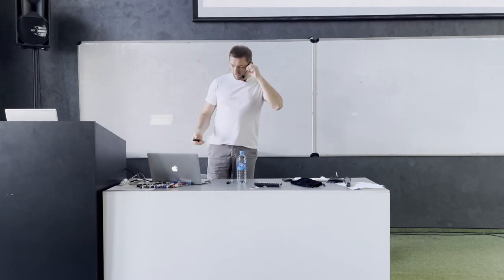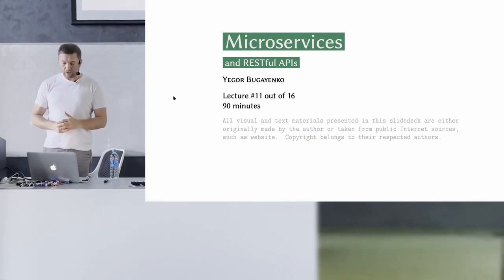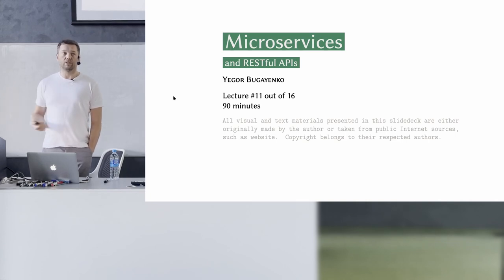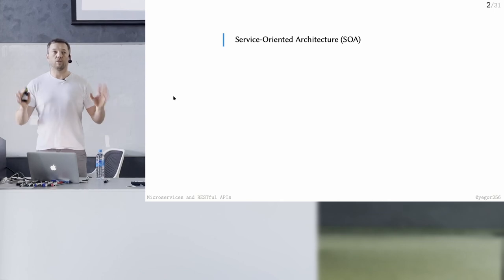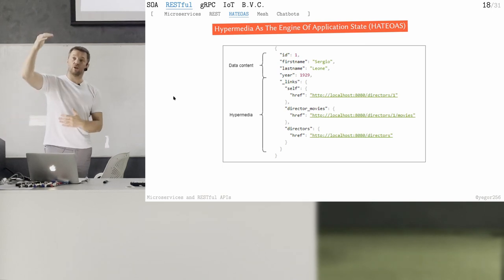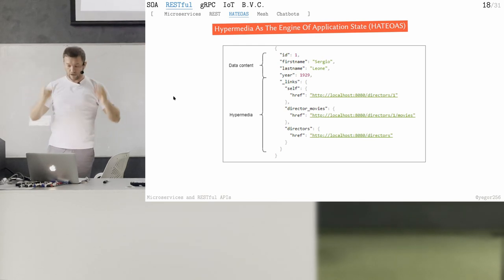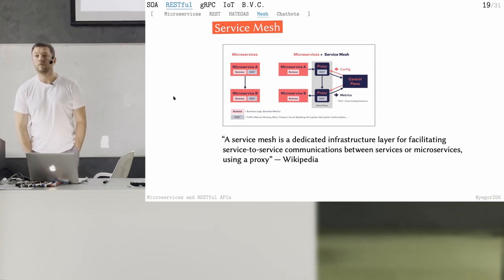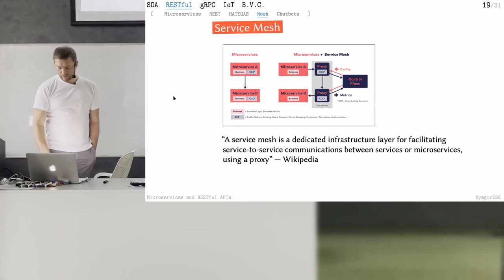SSD 11/16: Microservices and RESTful APIs [software design crash course]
This lecture and the other 15 in this series were given to 3rd year BSc students of Innopolis University (Russia) in 2021.

The slide decks for these lectures were made in LaTeX.

GitHub (don’t hesitate to follow in order to stay informed)

00:00 About grading system
04:14 The structure of the lecture
07:28 Service-Oriented Architecture (SOA)
11:45 XML RPC
13:37 Simple Object Access Protocol (SOAP)
15:25 Common Object Request Broker Architecture (CORBA)
18:14 Interface Description Language (IDL)
19:40 Enterprise Java Beans (EJB)
24:00 Microservices
37:46 Representational State Transfer (REST)
46:24 Hypermedia As The Engine Of Application State (HATEOAS)
50:12 Service Mesh
56:01 Chatbots
01:01:23 Protobuf and gRPC
01:05:36 Internet of Things (IoT)
01:13:33 Books, Venues, Call-to-Action